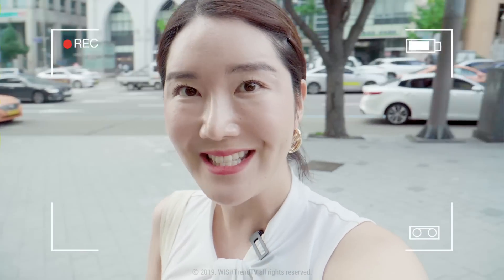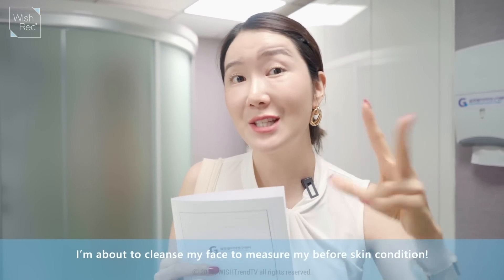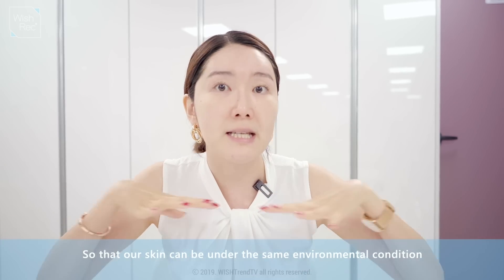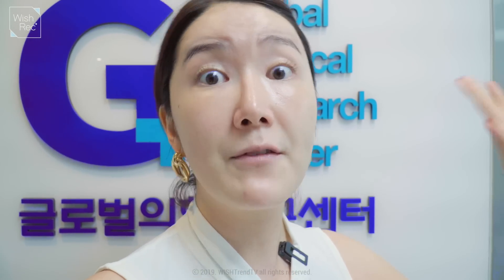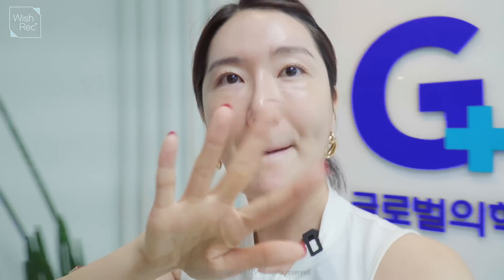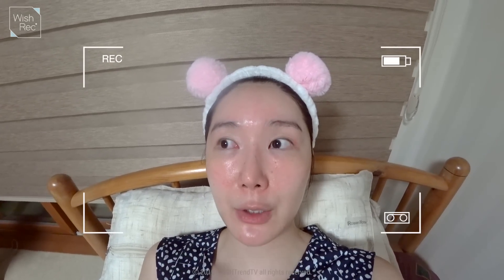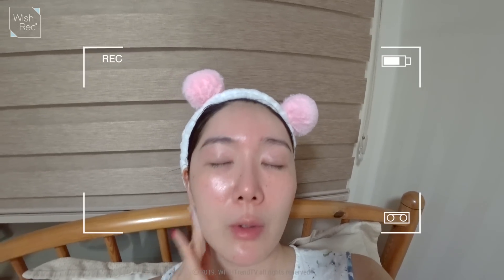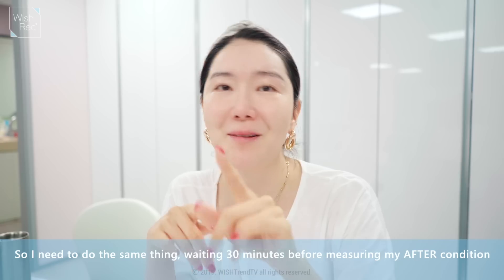2-Week AHA Toner Review on Sensitive Skin | Clinical test for Cosmetics? | Wish Rec. EP.1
Hey Wishtrenders! Today I’m thrilled to announce our new series on WishtrendTV…Wish REC!!! YAY! On Wish Rec., you will be able to see vlogs on how we do it here in Wishcompany, where we work hard not only to create content for WishtrendTV but also to develop products for Klairs, By Wishtrend, and other beauty lines! Through vlogs on behind the scenes of WishtrendTV, backstories on our products, what we do at our head office in Seoul, we hope to communicate more and get closer to you Wishtrenders.
For our first episode ever, your sister Eunice shoot a vlog on Wishcompany’s very first fancy clinical test of our products on herself! We really wish you like our first episode and leave us a comment on what you’d like to see on the next episodes of Wish REC!

⚡️ FEATURED PRODUCTS ⚡️
➀ Mandelic Acid 5% Skin Prep Water

Want to tune in to while you're on the go and running low on data? No worries. Listen to our podcast! 🎧
Apple Podcasts
┕ coming soon
CastBox